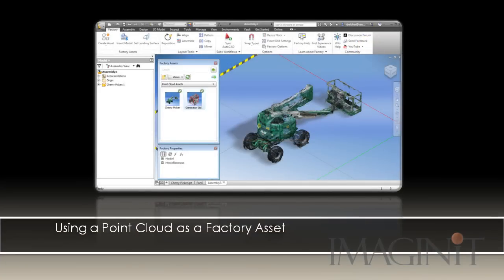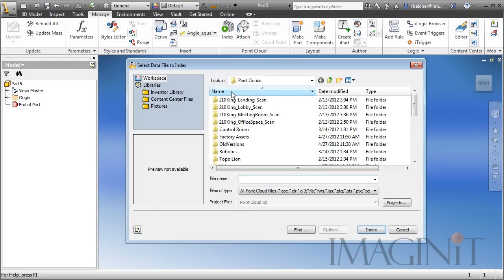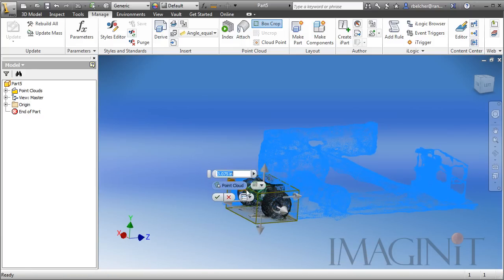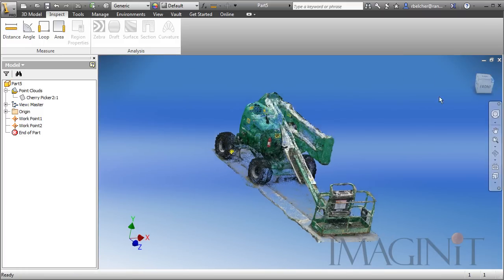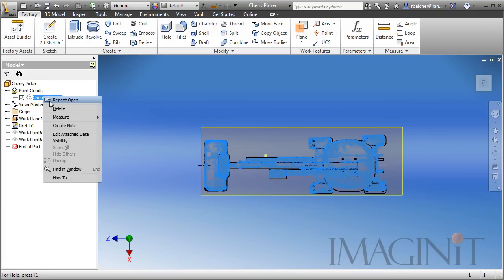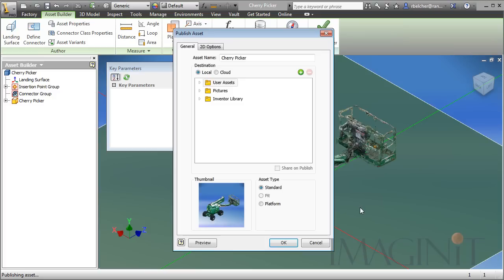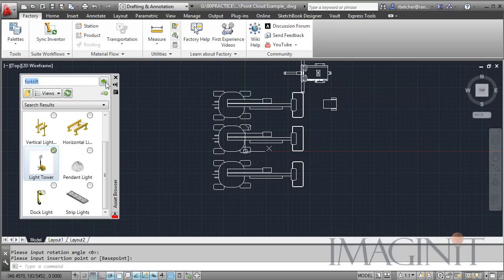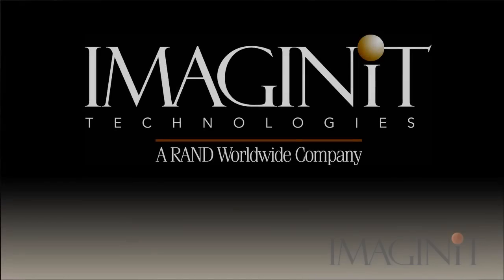Using Point Clouds as Factory Assets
Use Point Clouds as Factory Assets. This video demonstrates how to create a point cloud from a set of pictures and use it to publish an asset for the Autodesk Factory Design Suite.